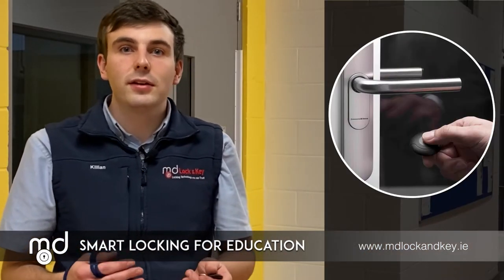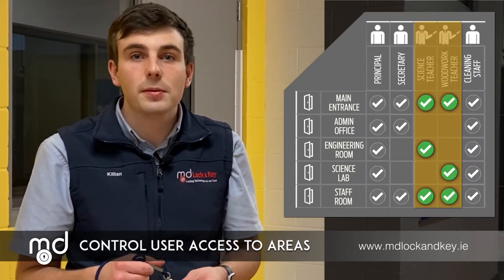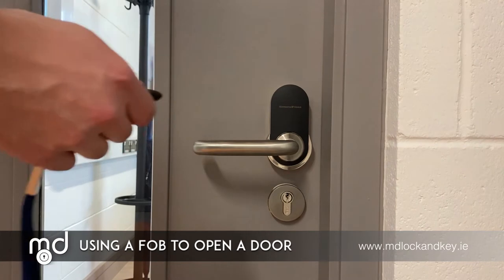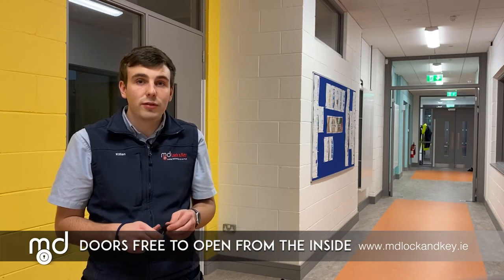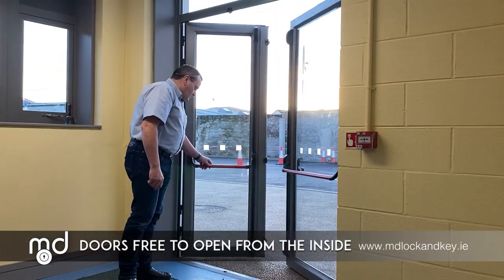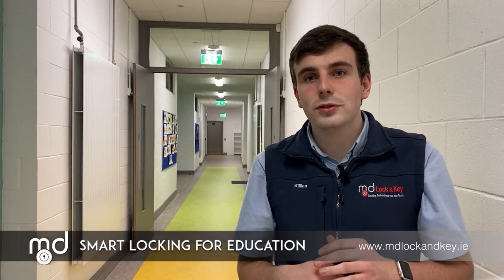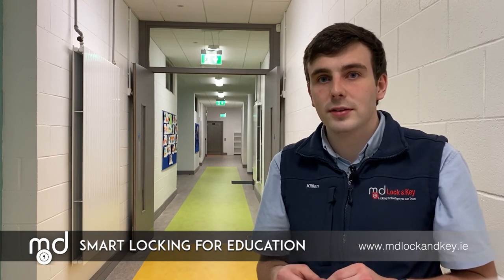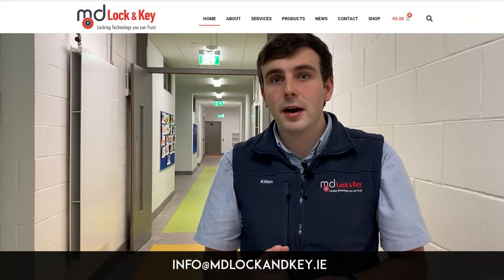Smart Locking for Schools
Schools and universities need intelligent locking systems to ensure security for people, buildings and resources. Many visitors, customers and service providers come and go on a daily basis. Restricted doors and areas must be monitored while others need to be freely accessible. The different use of rooms, for activities such as after-hours teaching, lectures and private hire, create challenges for controlling access. for more details.